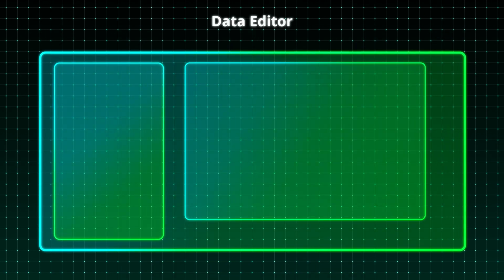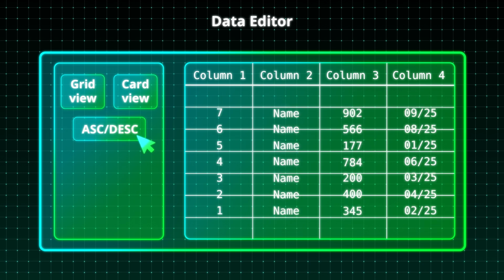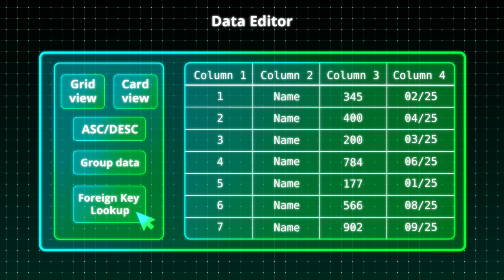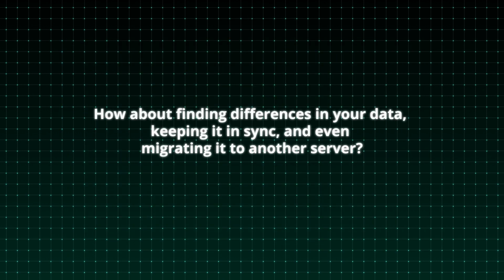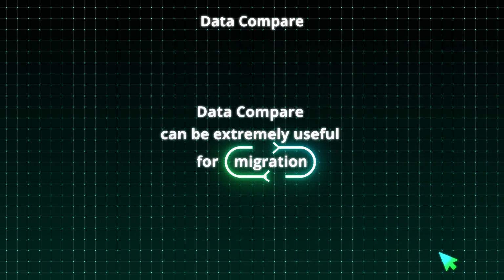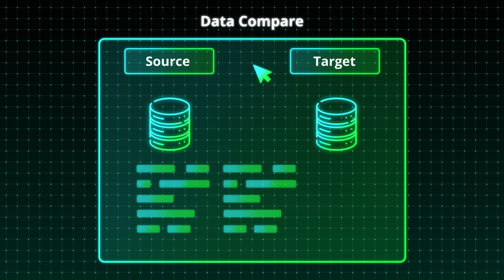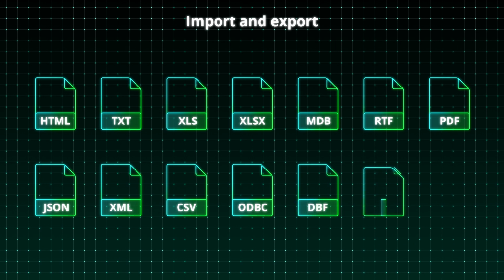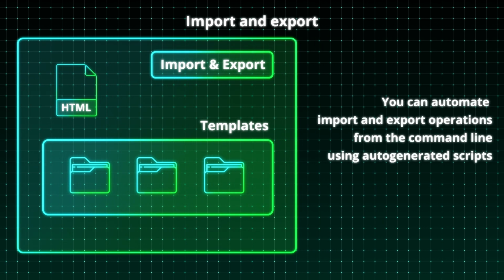dbForge Edge: Your All-in-One Data Management Solution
Managing multiple database systems can be tricky 😕, especially when each one requires its own IDE🛠️. But what if a single data management tool could simplify everything by providing a unified UI for every database? 🤔

With dbForge Edge, you can easily manage, migrate, and synchronize data across various platforms 🌐, including SQL Server, Oracle, MySQL, PostgreSQL, and many more.

dbForge Edge is a powerful data management tool 🖥️ that streamlines your workflow by offering four powerful IDEs in one package. Whether you're handling data editing ✏️, comparison ⚖️, migration 🔄, or synchronization 🔁, dbForge Edge makes it all faster and easier 🚀.

Timestamps:

0:00 Introduction
0:25 The solution: dbForge Edge
0:34 What is dbForge Edge?
1:08 Who can benefit from dbForge Edge?
1:18 Data editor
1:53 Data search
2:13 Data comparison and synchronization
2:56 Data import and export
3:28 Try dbForge Edge for free

🔥 You can download a free 30-day trial of dbForge Edge